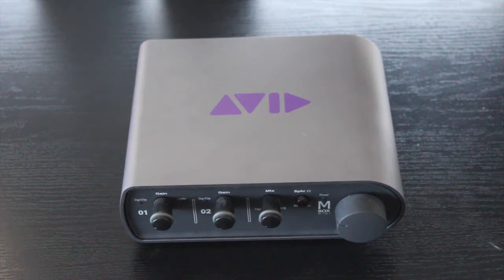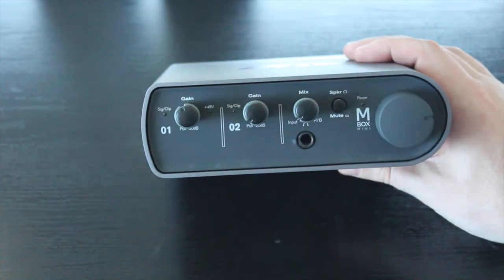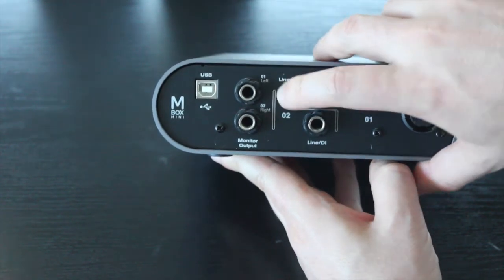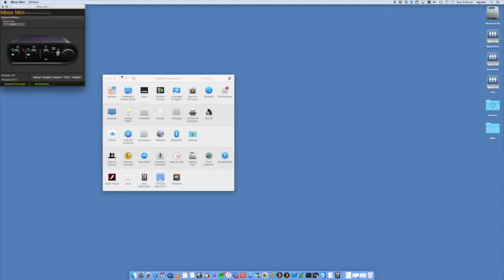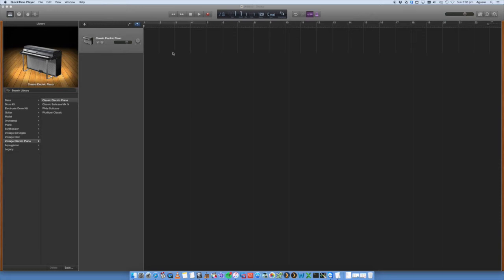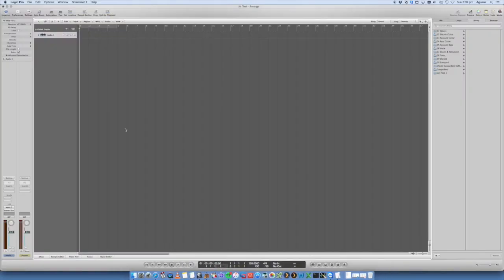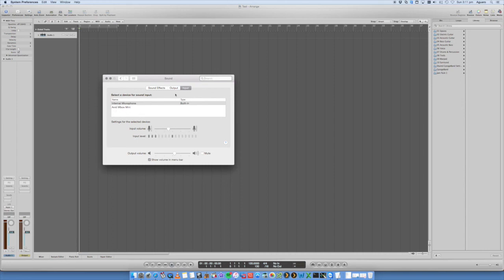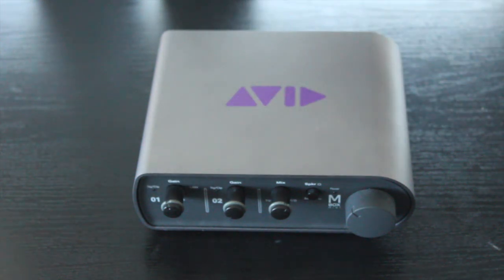Overview Avid Mbox Mini Features, Install and Use on Mac or Windows